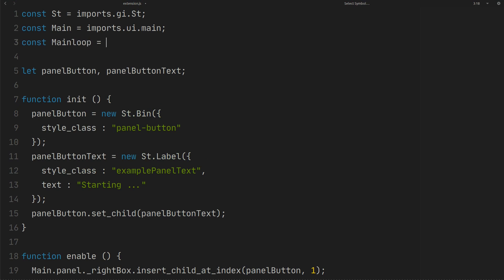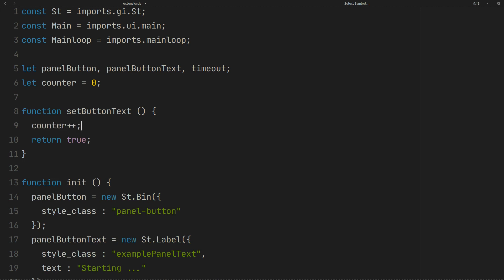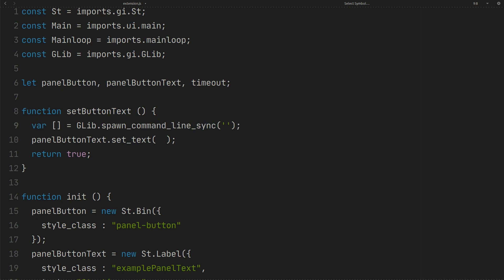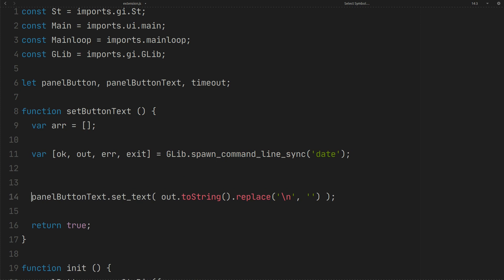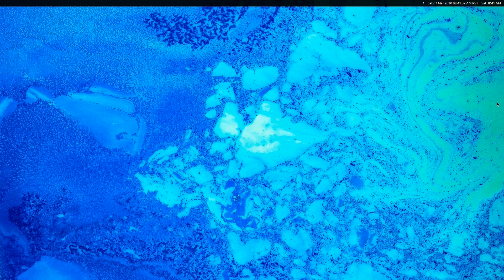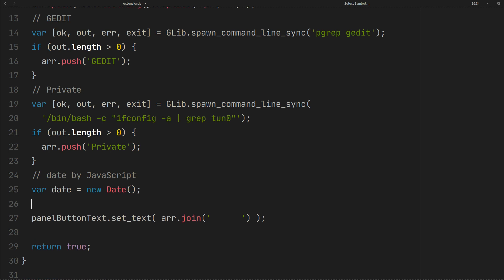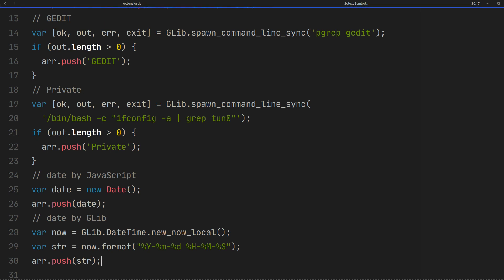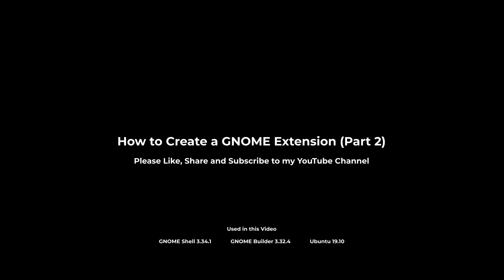How to Create a GNOME Extension (Part 2) - Terminal Commands and Loops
How to Create a GNOME Extension (Part 2)

In this video you will learn how to show the terminal output in panel and create a timeout loop. also learn about getting local date and time with different methods.

Some additional information:

- "ifconfig -a | grep tun0" will return the tunnel info if the VPN is connected.
- The part I'm saying that "for better performance use C Library instead" I mean GLib in this example. GLib is a bundle of three low-level system libraries written in C and developed mainly by GNOME.